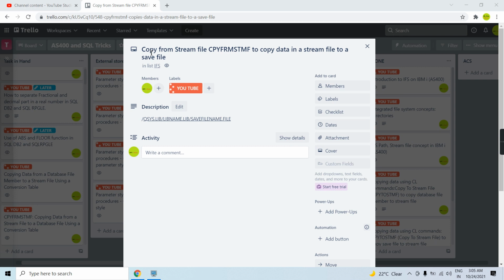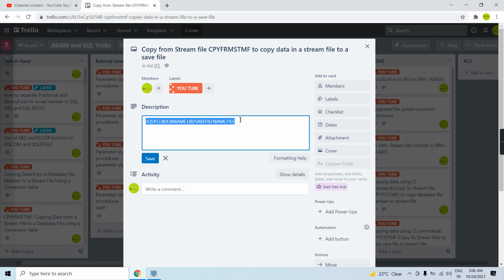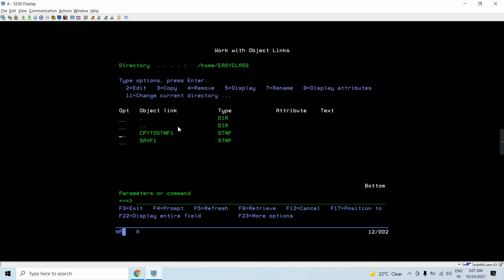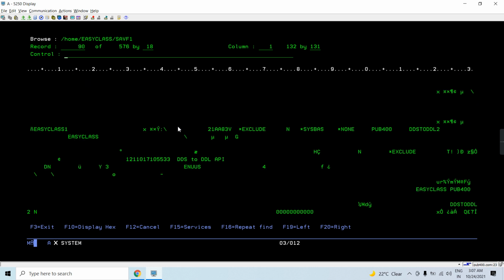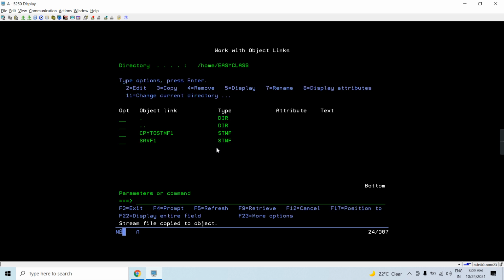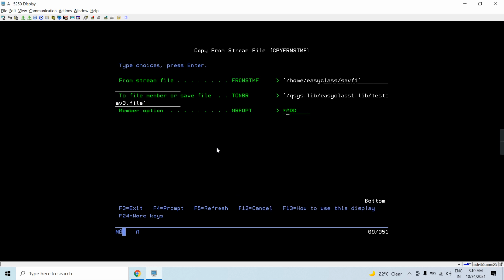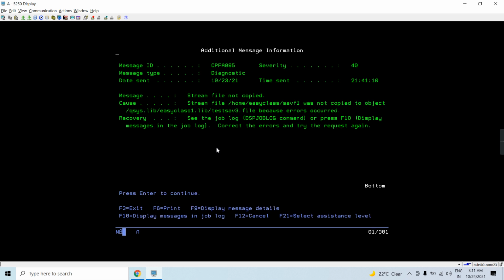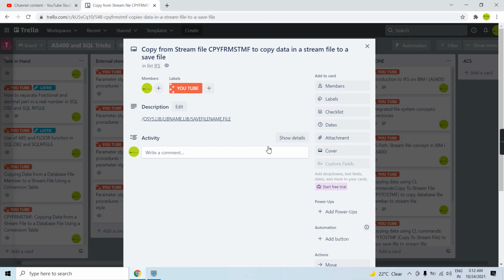Copy from Stream file CPYFRMSTMF to copy data in a stream file to a save file in IBM i AS400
Apply and get any of the following Credit cards:
ICICI Bank Credit Card Get 20% OFF on purchasing Web Hosting with Hostinger through this Copy from Stream file CPYFRMSTMF to copy data in a stream file to a save file in IBM i (AS400)